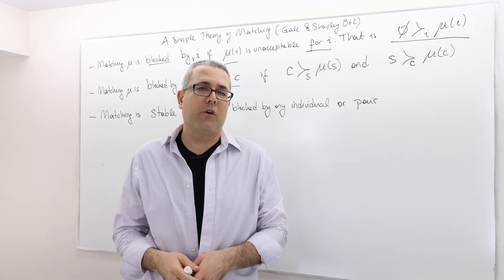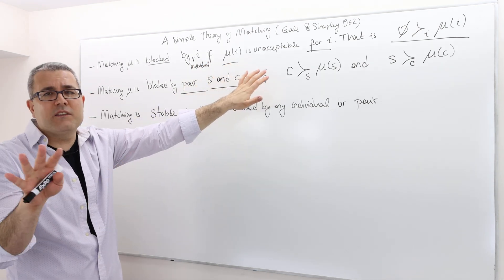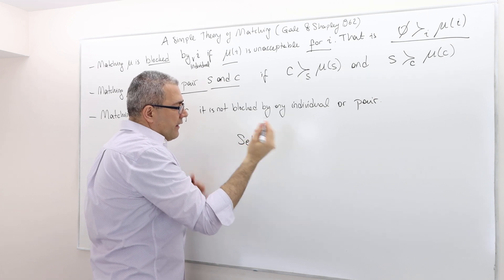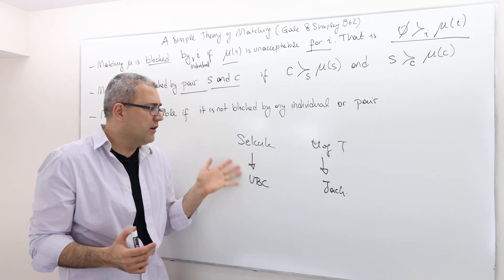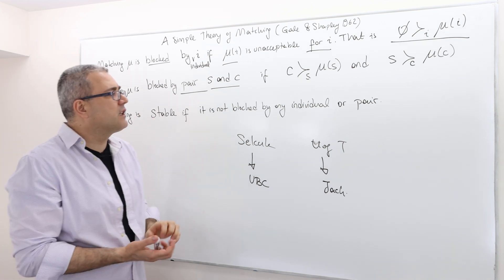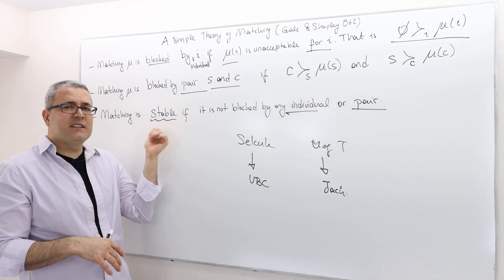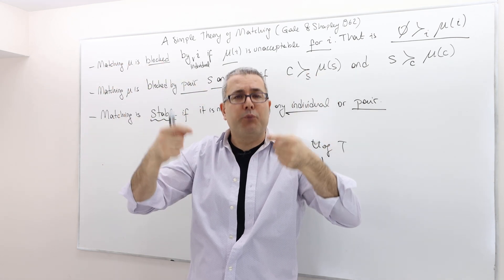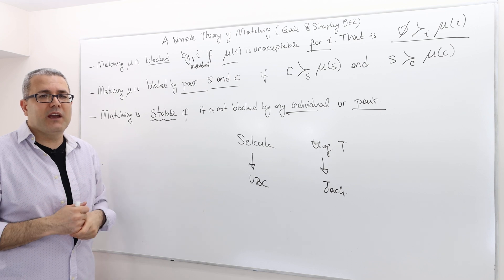(AGT7E3) [Game Theory] Stable One-to-One Matching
In this episode I describe stable matching.